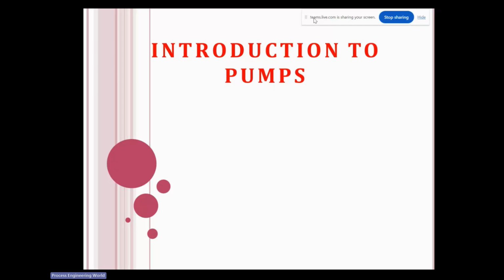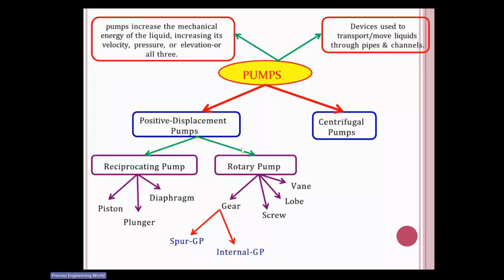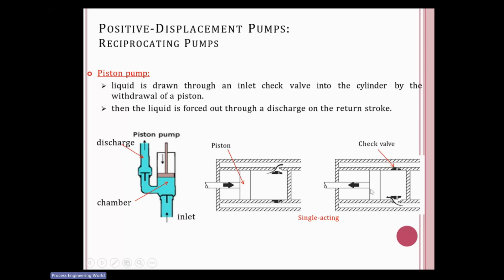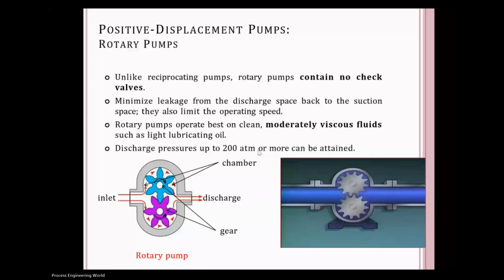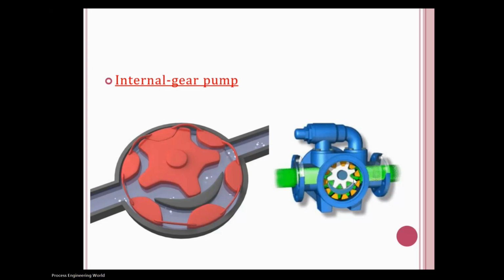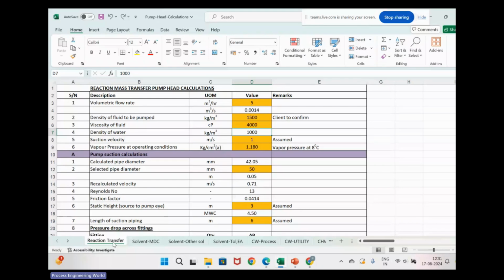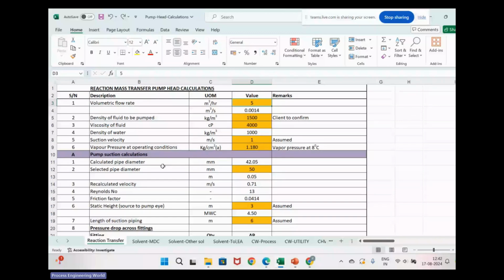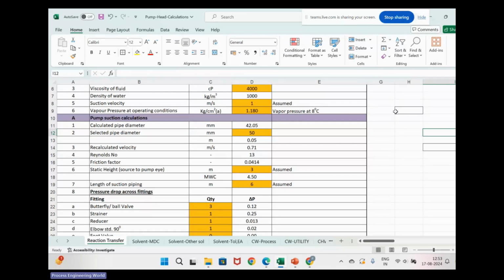Introduction to pump & pump hydraulics || Process Engineering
This course provides a comprehensive introduction to the fundamentals of pumps and pump hydraulics. Students will learn the basic principles of pumping systems, including pump types, hydraulic forces, and fluid flow. The course covers the design, operation, and performance of various pumps, as well as the practical applications of pump hydraulics in real-world systems.

As a chemical engineer, understand the operating principles of centrifugal and piston pumps and how to calculate the critical points of pumps.

For Entry Level Chemical Process Engineers